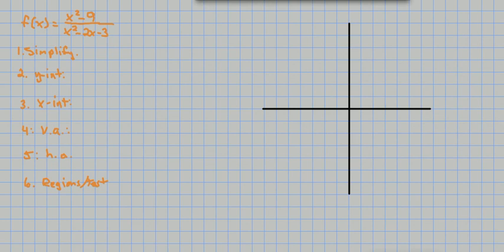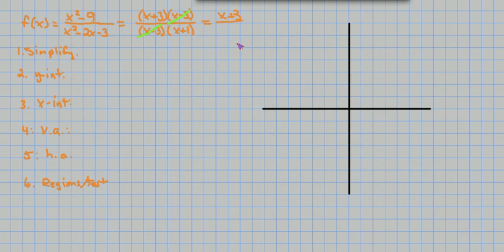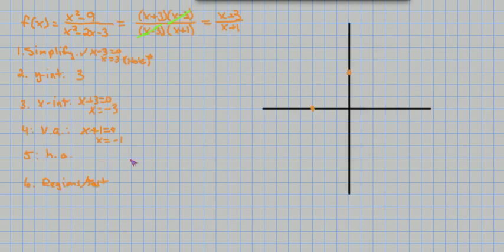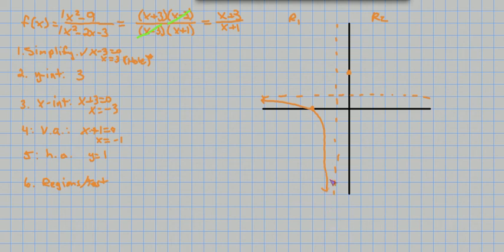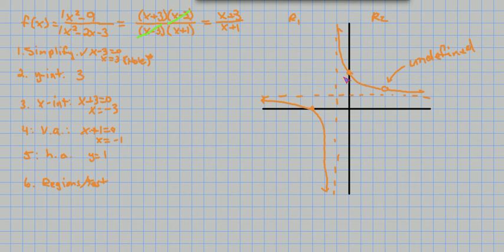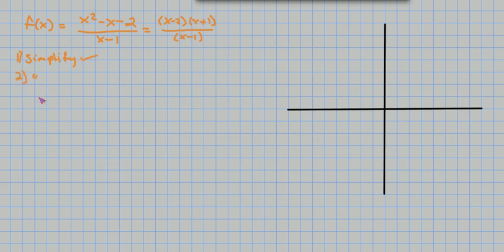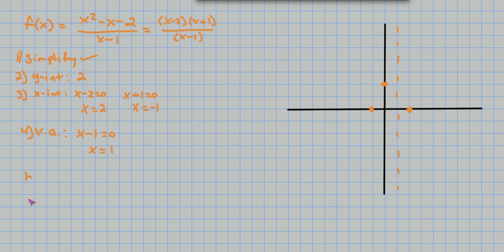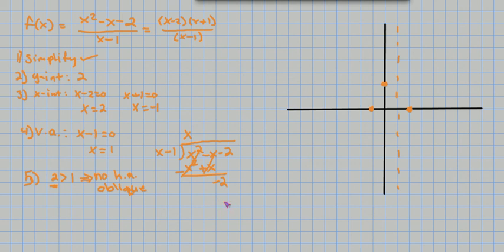College Precalculus: Section 2.6 (part 5)